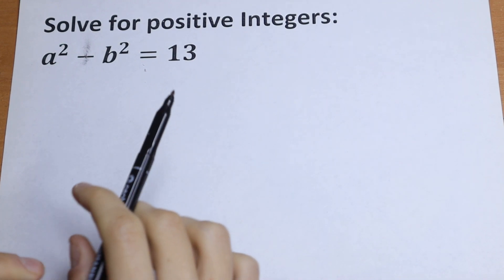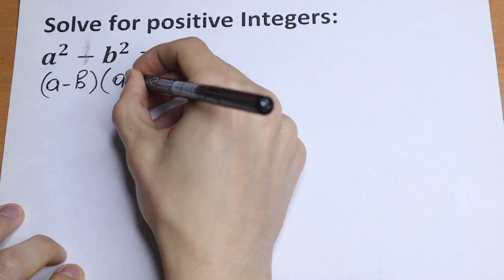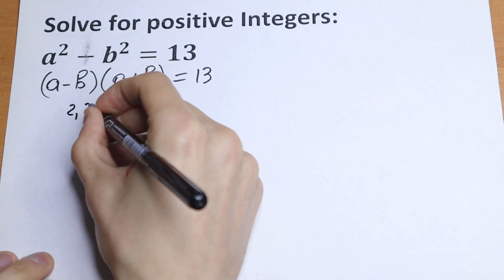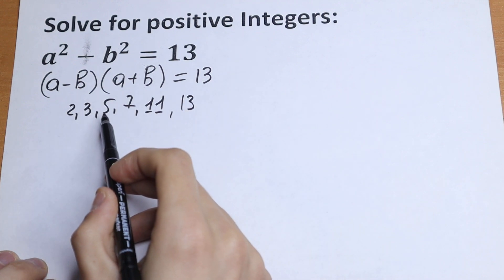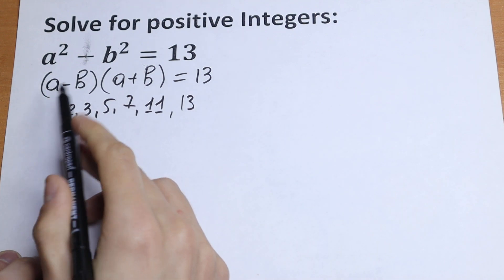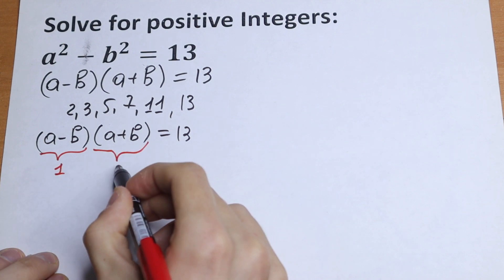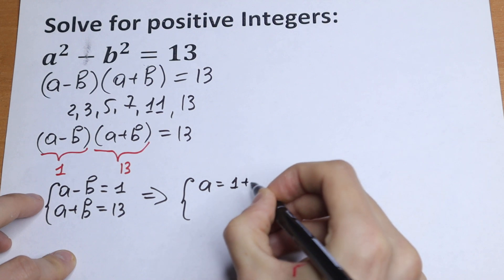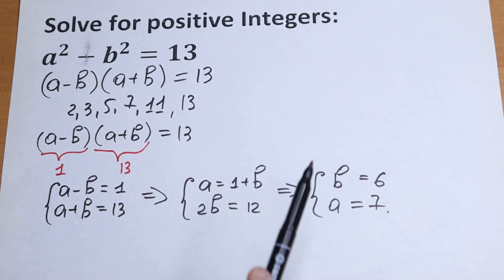A Brilliant Algebra Olympiad Problem | Can You Solve This? @mathsmood​